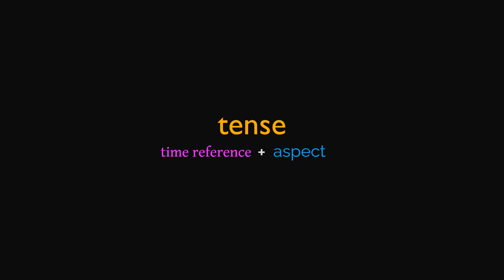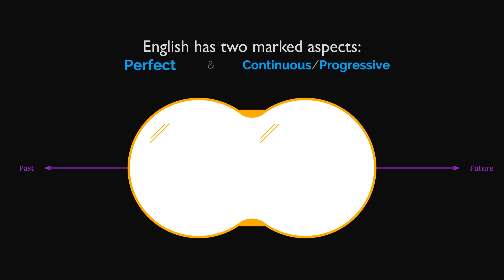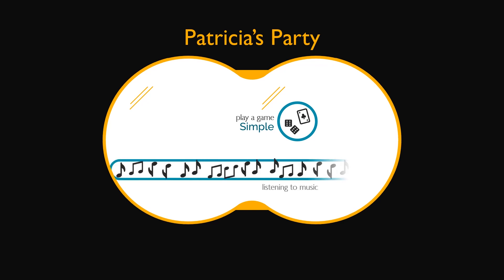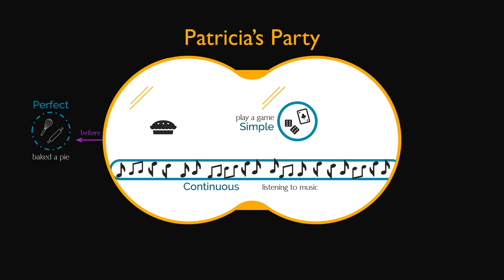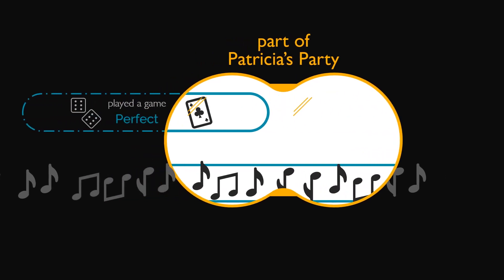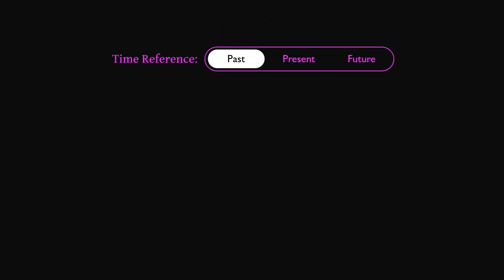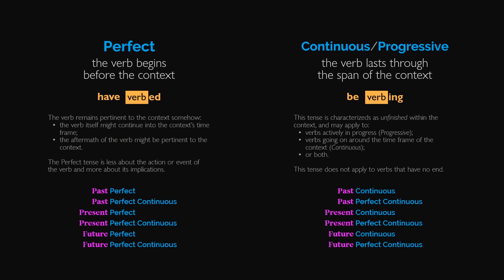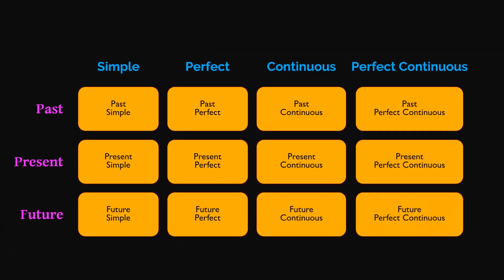Grammar Explained: WHAT ARE TENSES? - part 2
Tenses are comprised of two components: Time Reference and Aspect.  Our 'part 1' video covered Time Reference and 'context' This video covers Aspect.

This video expresses tenses as they are commonly presented in English Language Teaching - in the world of linguistics, 'tenses' has a slightly different definition.

This video is made more for educators than for learners, but English language learners can certainly benefit from it as well.

0:00 Intro
0:32 Aspect Overview
1:18 Example & Explanations
2:43 Adjusting Perspective
3:56 Combining Time Reference + Aspect
4:44 Conclusion

INSIGHTS TO ENGLISH creates videos and other resources to share alternate perspectives on various grammar topics.  Presenting various approaches ensures that no student is left in the dark.